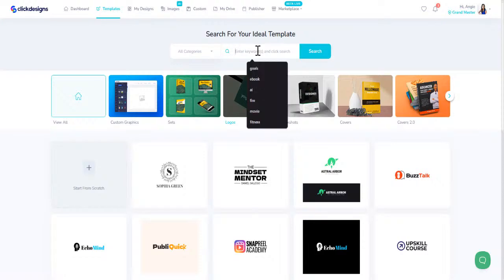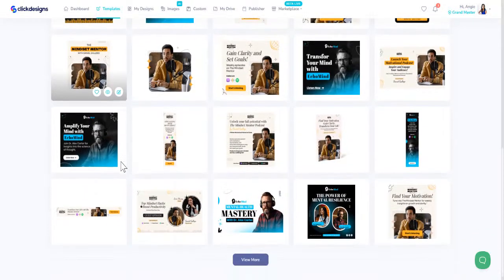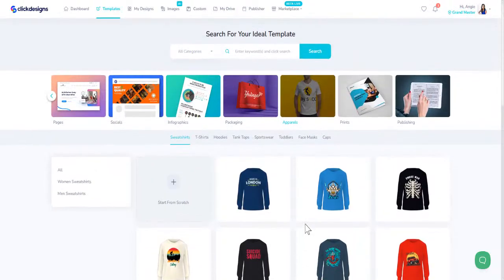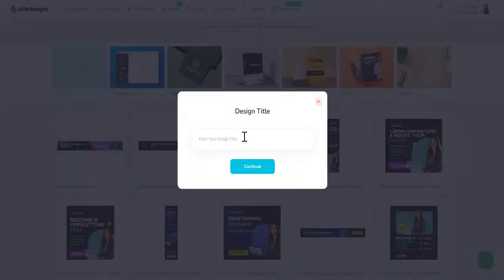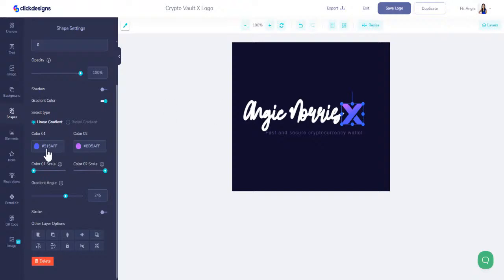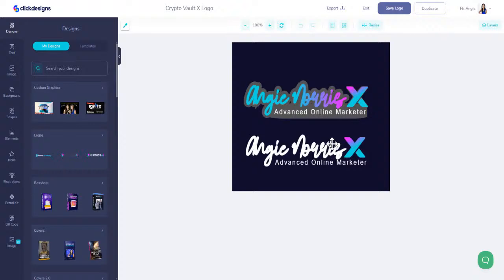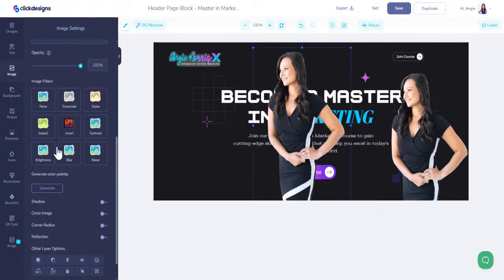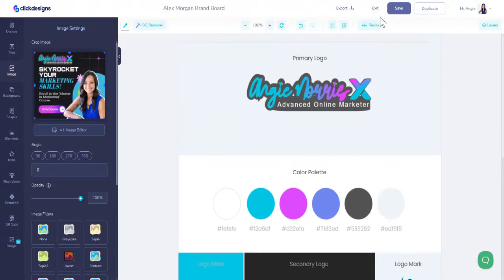Building a Personal Brand with ClickDesigns – Consistent branding strategies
In this week's installment of our series - ClickDesigns Business Builder, we focus on personal branding in this episode “Building a Personal Brand with ClickDesigns – Consistent branding strategies.”
🚀 Rapid Design Tools: Create brand graphics easily
🌟 Custom Templates: Maintain brand consistency
🎨 Creative Flexibility: Build a unique identity
Make your brand unforgettable! 🖌️